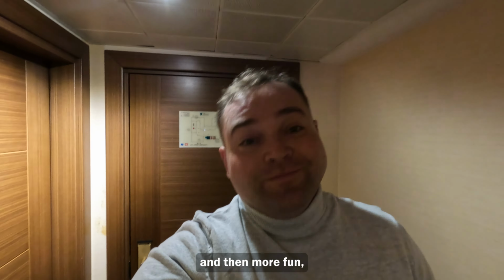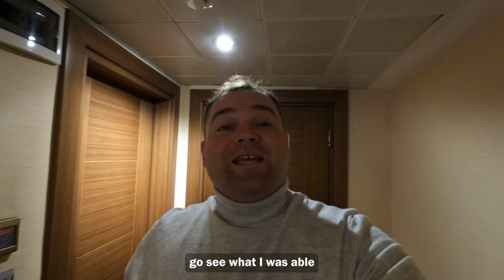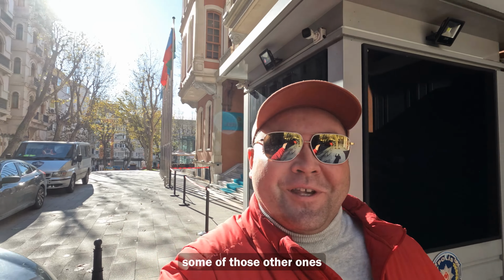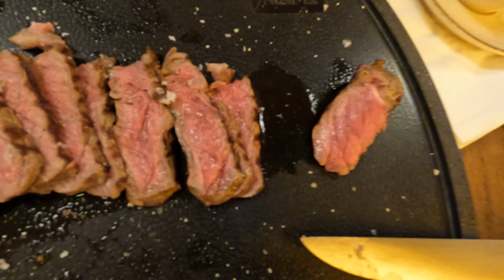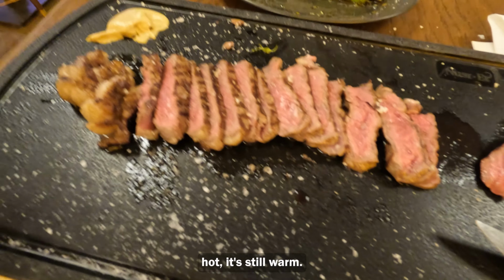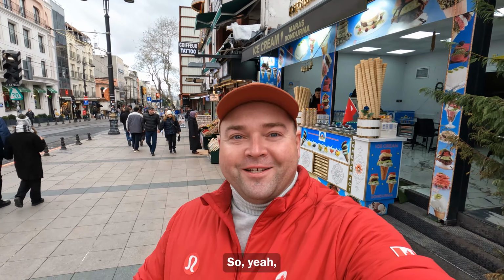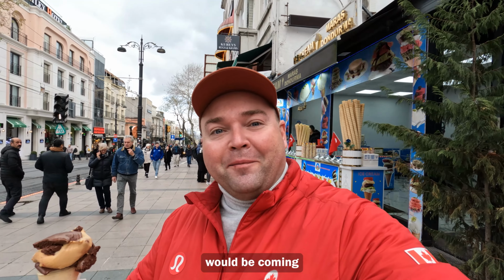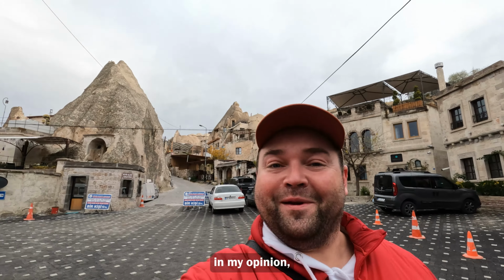Exploring Turkey on a Budget! | Travel with Carter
✤ Hi everyone!!!
✤ Welcome to “Travel with Carter” ✤

🌍✨ Discover the incredible value of $10 USD in beautiful Turkey! 🇹🇷 From indulging in the sweetest baklava to sipping on a luxurious golden cappuccino and enjoying a meal at the iconic Salt Bae restaurant, this adventure highlights how far your money can go in this vibrant country.

Join me as I explore Turkey’s rich culture, mouthwatering cuisine, and unforgettable experiences, all while sharing tips and insights for fellow travelers. Whether you’re a foodie, a budget traveler, or simply curious about Turkey, this video has something for everyone!

💡 Don’t miss out on my journey to visit every country in the world while living with Type 1 diabetes.

Enjoy the sights and sounds and tastes of beautiful Turkey!

🚢 Timestamps:
0:00 - Intro: Exploring Turkey with $10
0:42 - What Can $10 Buy in Turkey?
1:25 - Sweet Treats: Baklava Heaven
2:10 - Golden Cappuccino Experience
3:05 - Dining at Salt Bae’s Restaurant
4:00 - Street Food Adventures
4:45 - Traditional Turkish Markets
5:30 - Conclusion: Is $10 Enough?
⏰ Video Duration: 00:14:57